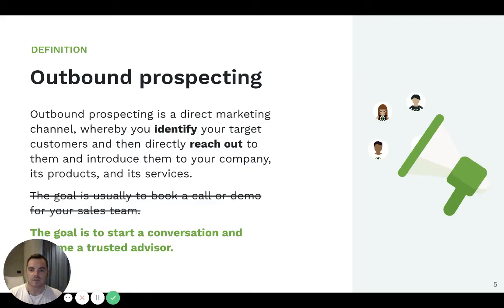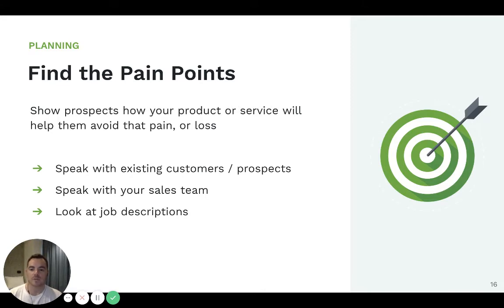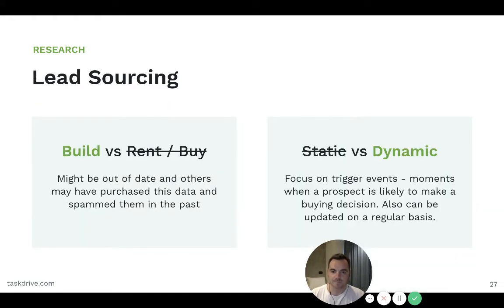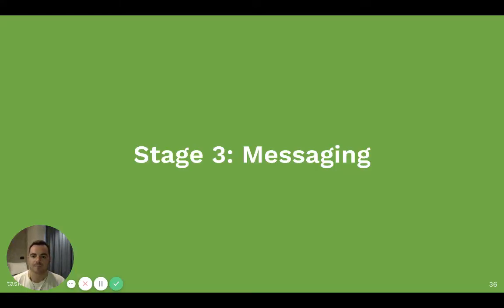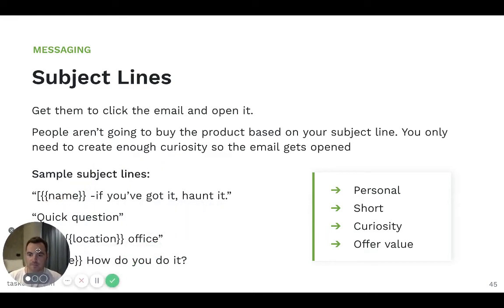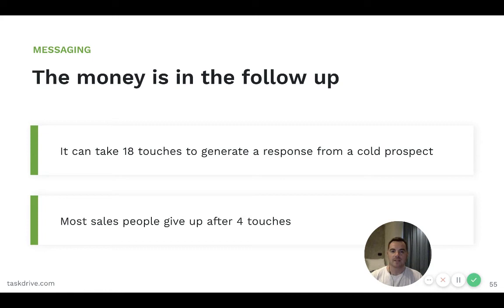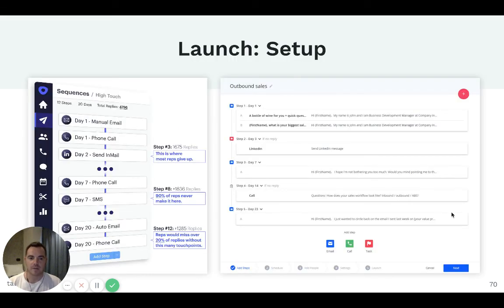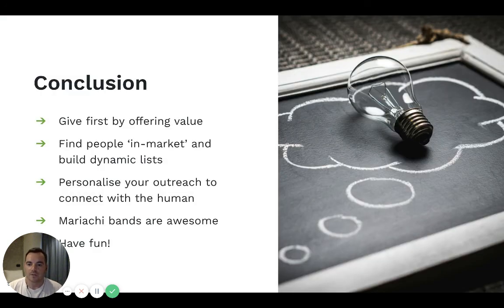Building a Lean, Mean, Lead Generating Machine with Outbound Prospecting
👇 We'll be taking a deep dive into how Prospecting fits into the Outbound Sales process and how founders can design and deploy their own Lead Generation Machines to build a repeatable and scalable sales process.

To build a Lean, Mean, Lead Generating Machine we will cover:
1. The importance of developing your ICP and Buyer Personas
2. Adding personalisation through research
3. Crafting compelling messaging
4. Selecting the correct cadence for outreach
5. The tools and setup required to build your lead generating machine